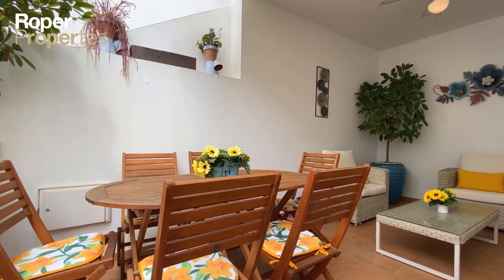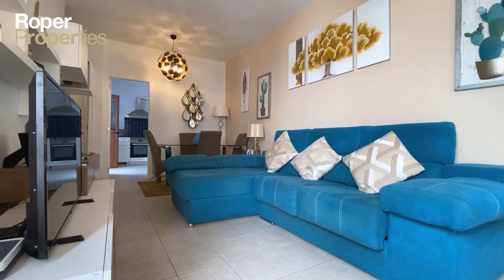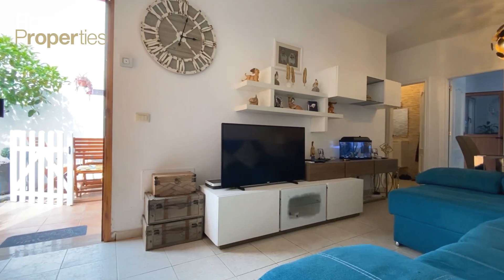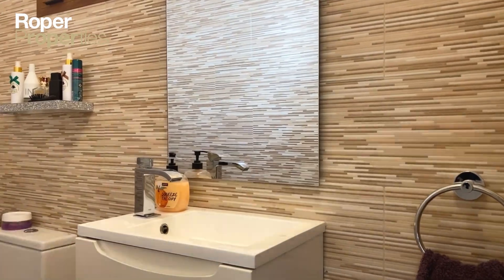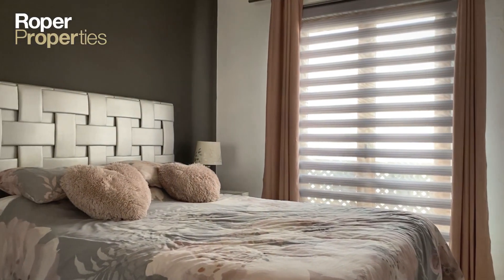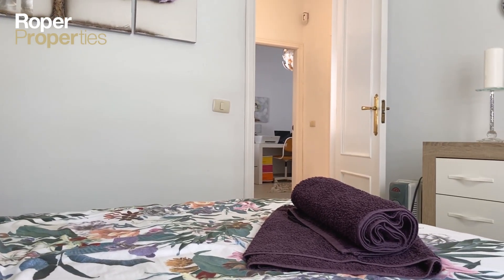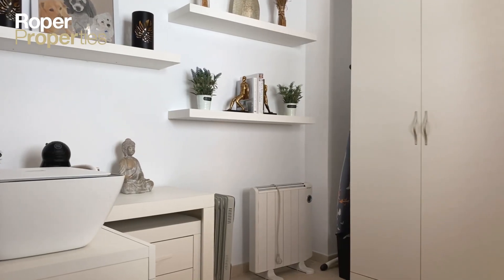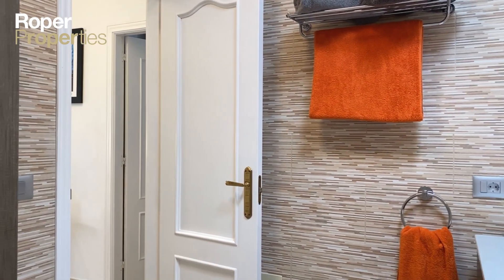Property for sale in Uga. Lanzarote. Ref 3021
Immaculate modern 3 bedroom semi-detached house in the quiet village of Uga. Located in the centre of the village at the end of very quiet private cul-de-sac. On the ground level you have a large patio area for relaxing and entertaining, a spacious lounge with dining area, a large modern fully fitted kitchen, outside court yard just off the kitchen with generous storage space and WC just at the bottom of the stairs. Upstairs there are 3 double bedrooms and large bathroom with walk in shower. Sold as seen with high end furnishings throughout and air conditioning in the living room and master bedroom. The property is conveniently located just a short walk to a good selection of amenities, and a very short drive to Puerto Calero, Playa Blanca and Puerto del Carmen. Viewing is highly recommended to fully appreciate the quality that comes with this property!

Reasons why you'd want to live in Lanzarote:

1. PARADISE IS NEARER THAN YOU THINK

2. ENCHANTING BEACHES TO GET LOST IN ALL YEAR ROUND

3. PRACTISE YOUR FAVOURITE SPORT IN A UNIQUE ENVIRONMENT

4. TASTE LANZAROTE AND SURPRISE YOUR PALATE

5. WELLNESS INVADES ALL YOUR SENSES